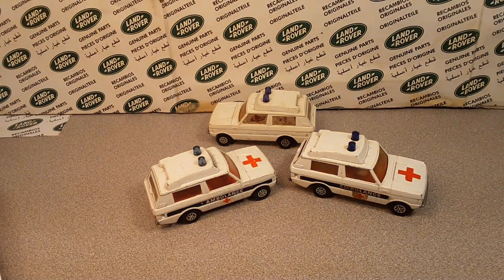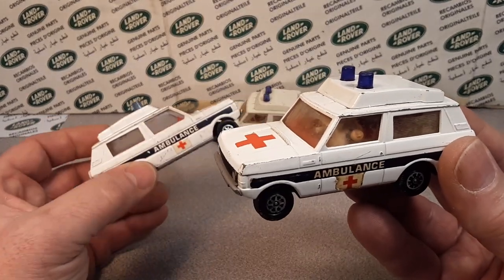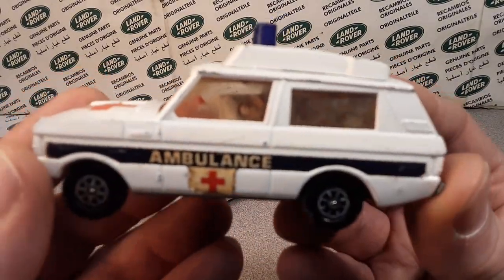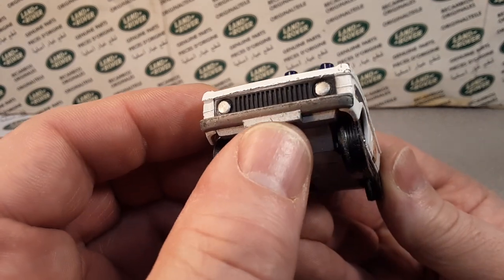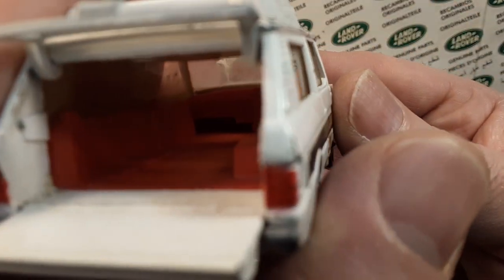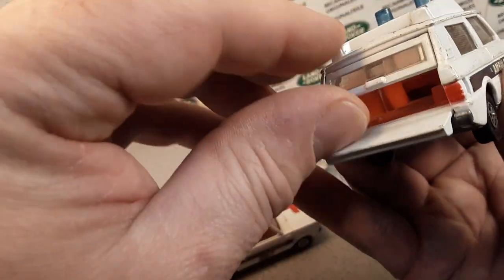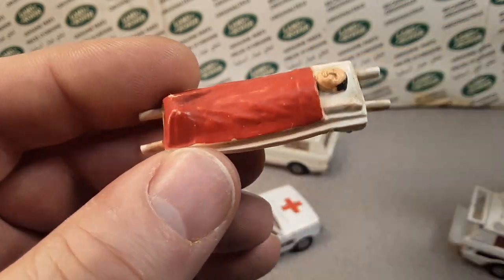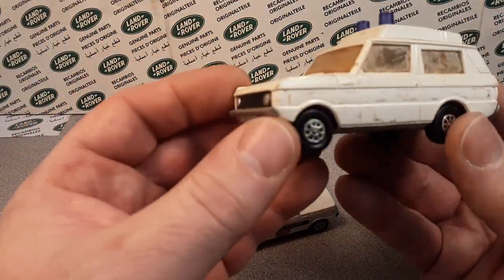Rover Land Corgi # 482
Range Rover "Vigilant" Ambulance.
A classic Corgi that is (I think) very popular.
Or just seems to be a lot of them around!!

My Address:
Dan Winchell